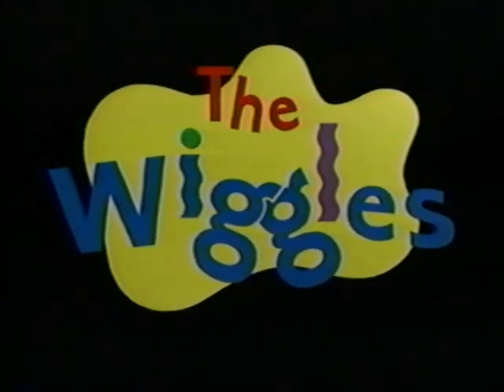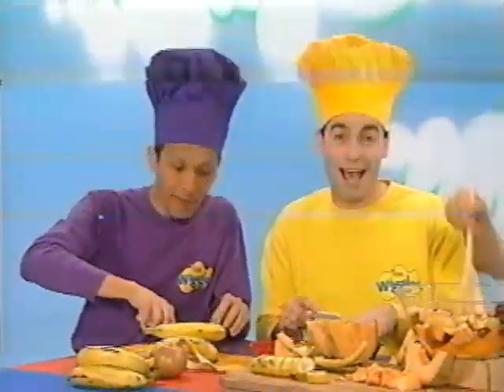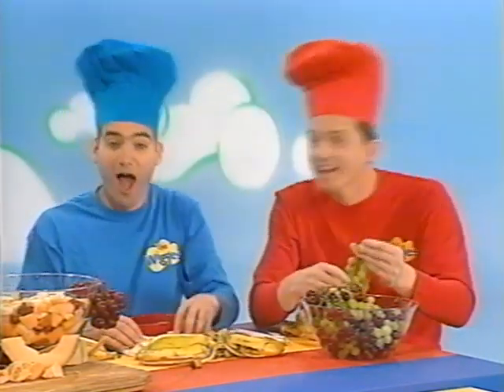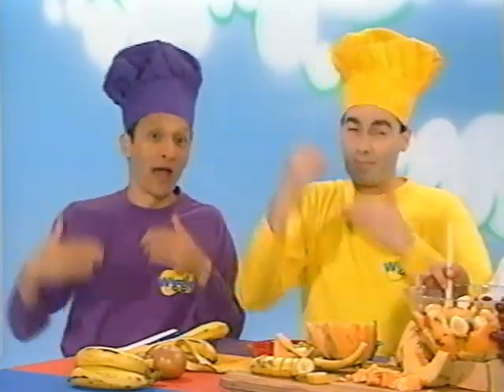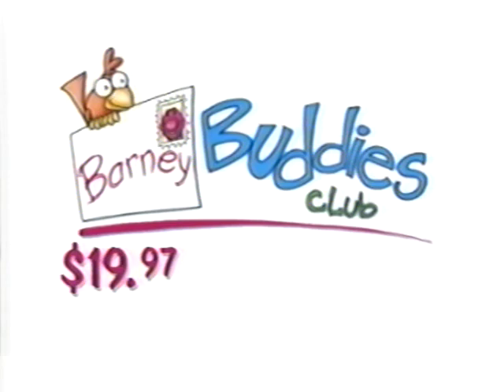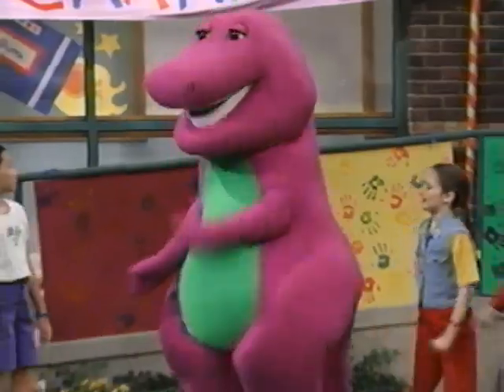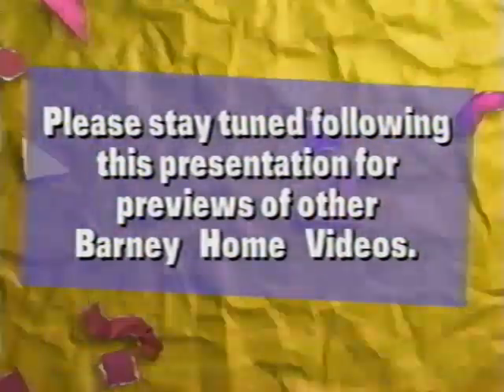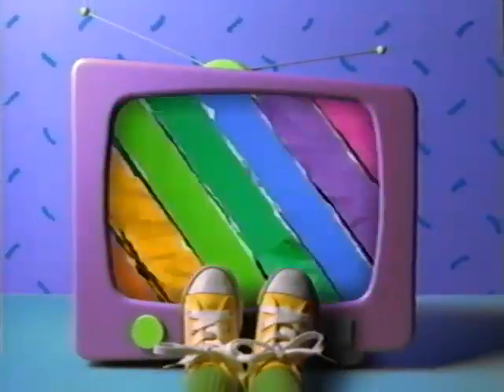Opening To Barney's Super Singing Circus 2000 VHS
Here's The Order As The Followings For The Opening:
1. FBI/Interpol Warning Screens
2. Lyrick Studios Logo (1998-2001)
3. The Wiggles: Fruit Salad Music Video
4. Barney Home Video Logo
5. Barney Buddies Club Promo
6. More Barney Songs VHS & DVD Trailer
8. Barney Intro/Barney's Super Singing Circus Title Card